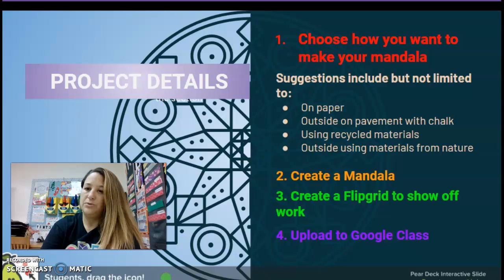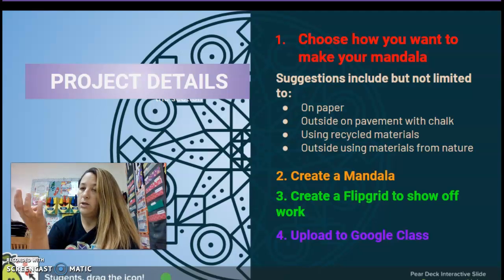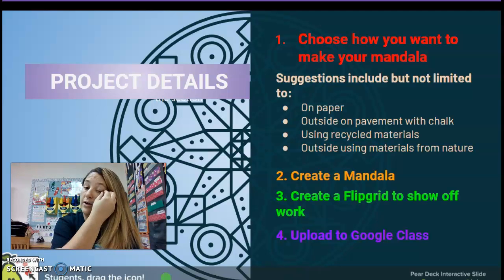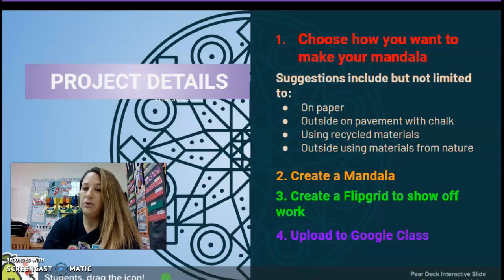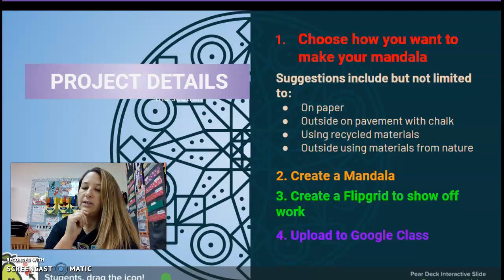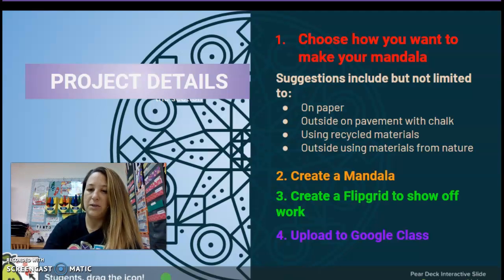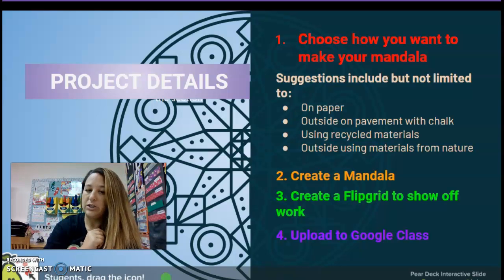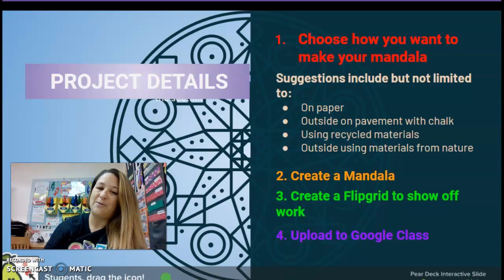Mandala Project (3-5)